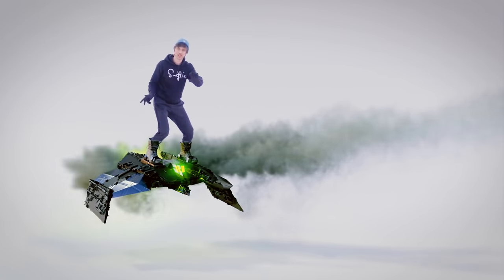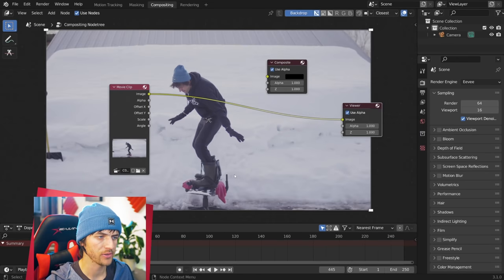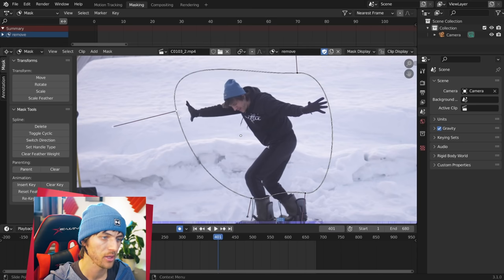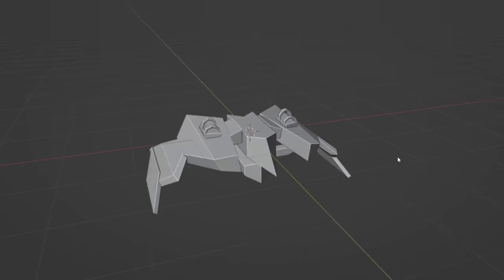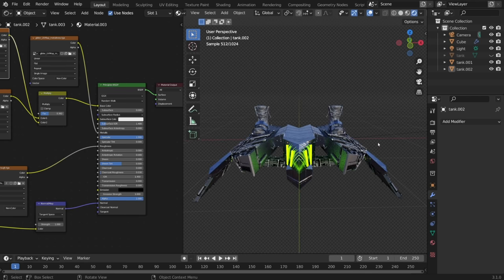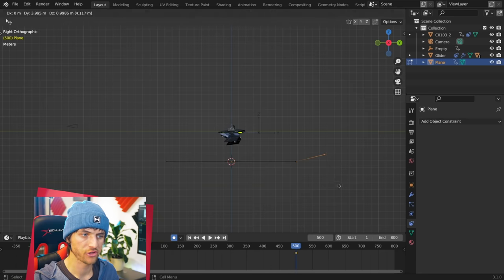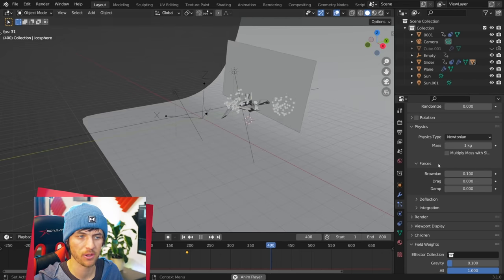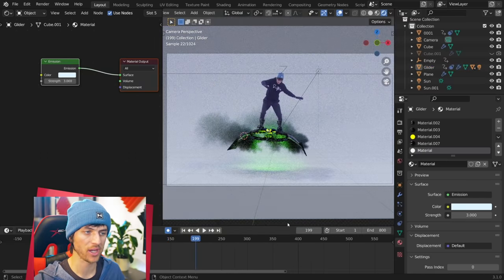Tutorial: Create 3D Animated Glider VFX in Blender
Create a 3D Goblin Glider and fly with VFX and Blender!